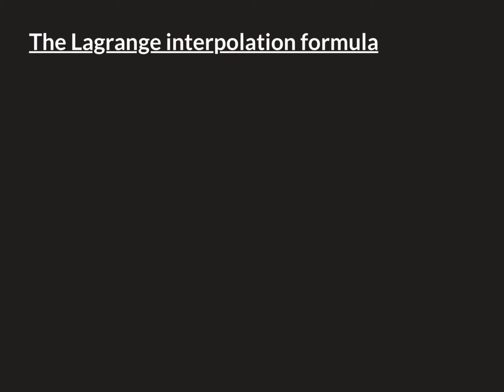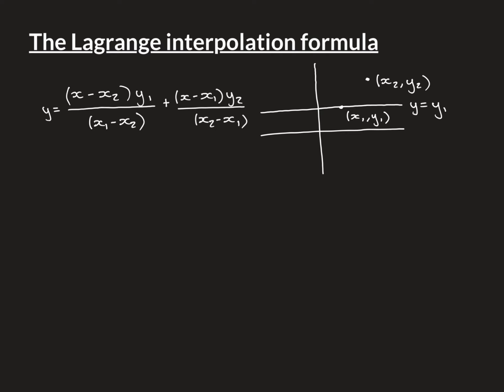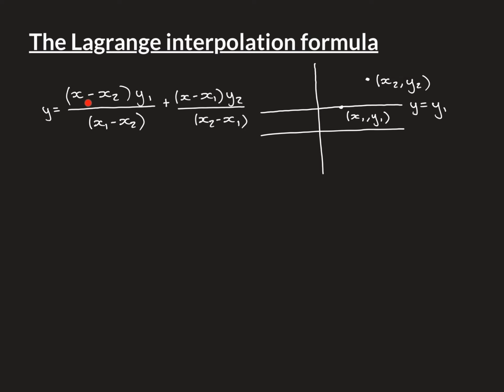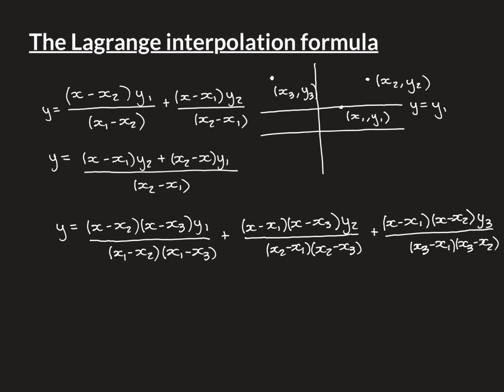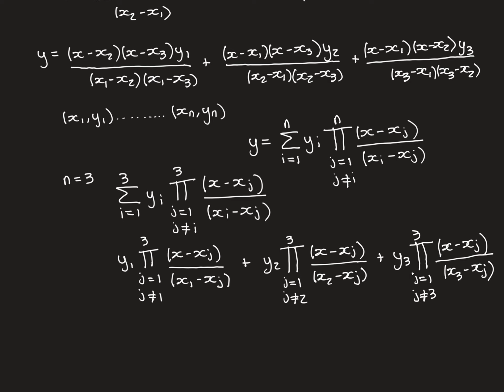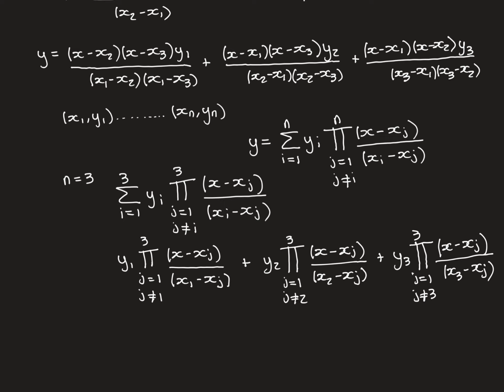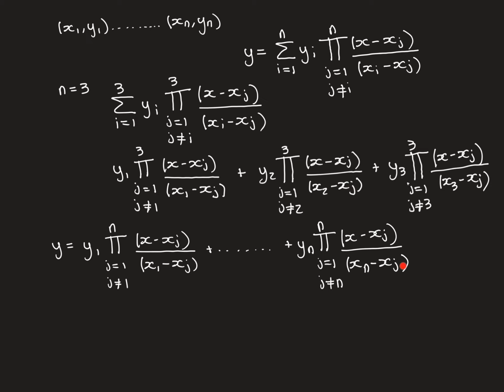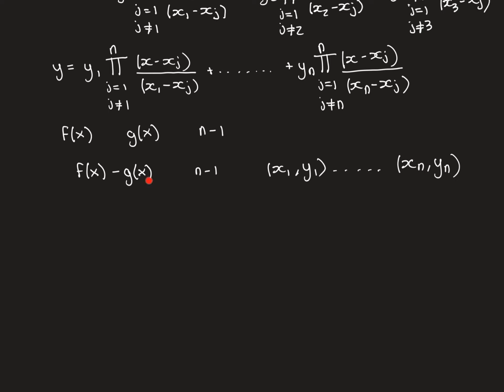The Lagrange Interpolation Formula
The Lagrange interpolation formula gives the unique lowest degree polynomial which goes through a general finite set of specified points. The intuition behind it is beautifully simple; so it is a satisfying bit of maths. However it’s practical use is limited by the fact that these polynomials rarely curve fit the way we would like.